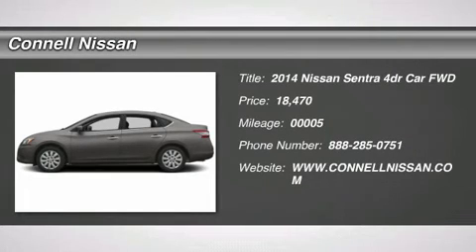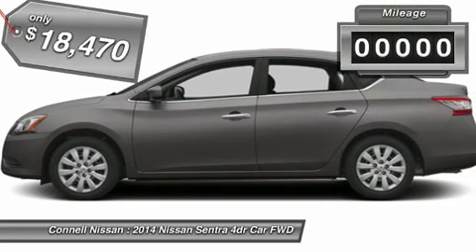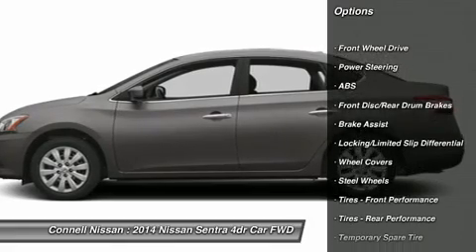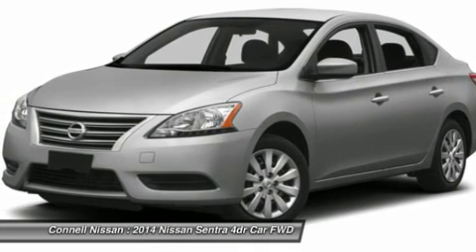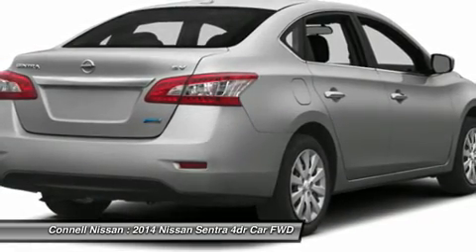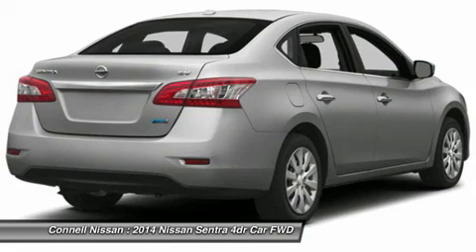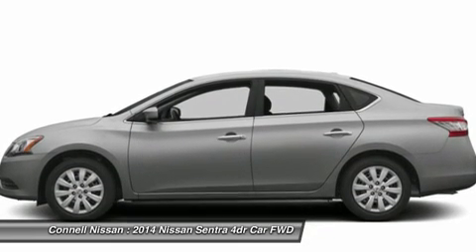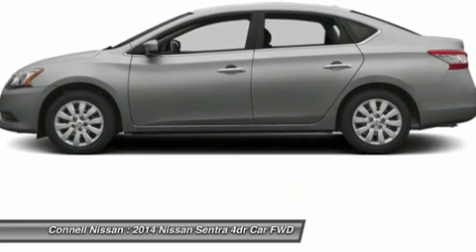2014 NISSAN SENTRA Costa Mesa, CA 4657057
2014 NISSAN SENTRA Costa Mesa, CA
Stock# 4657057

Connell Nissan
2850 Harbor Blvd

This outstanding example of a 2014 Nissan Sentra SV is offered by Connell Nissan.

This Nissan includes:

* [C03] 50 STATE EMISSIONS
* AMETHYST GRAY
* CHARCOAL, PREMIUM CLOTH SEAT TRIM
* [L92] CARPETED FLOOR MATS W/TRUNK MAT (PIO)

Start enjoying more time in your new ride and less time at the gas station with this 2014NissanSentra.

The look is unmistakably Nissan, the smooth contours and cutting-edge technology of this Sentra SV will definitely turn heads.

More information about the 2014 Nissan Sentra:

The Sentra is better-looking than ever and more fuel efficient than ever. Even in the base trim, the Sentra is well-equipped. At the top of the lineup, Nissan includes many premium touches, such as a touch-screen audio system with Bluetooth, Intelligent Key entry and dual-zone climate control. All this comes in at less than $20,000.

This model sets itself apart with Excellent fuel economy, handsome new styling, roomy interior, and premium tech options

All 2014 NV 200 and cargo van will come standard with 100,000 mile warranty bumper to bumper. This is a best in industry standard.Connell Nissan will include 3 years of required oil changes on all new vehicle purchases. Does not include commercial vehicles. Connell Nissan has rental cars starting at 19.99 per day.All prices are net of factory incentives and exclude leases. California residents only. Connell Nissan is number one GT-R dealer in the USA as reported by Nissan total GT-R sales from 2009 to 2013